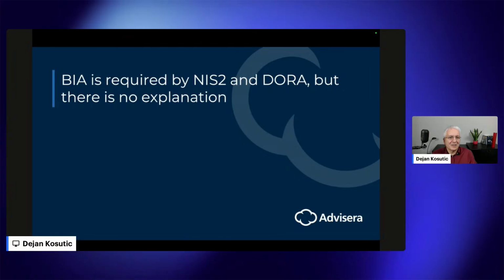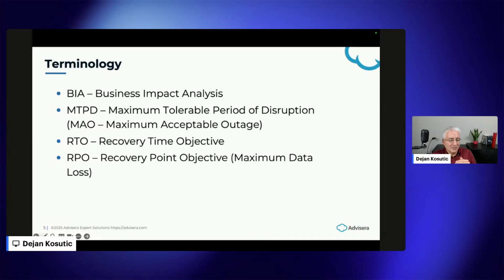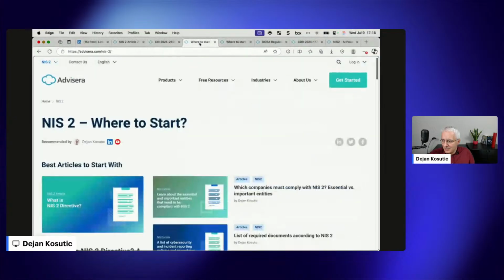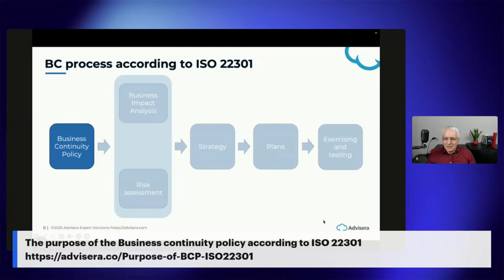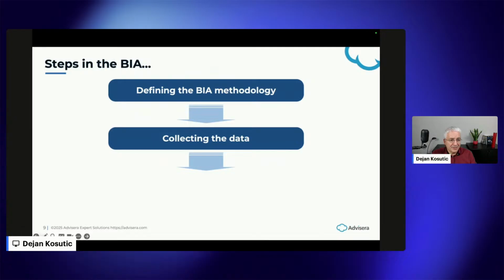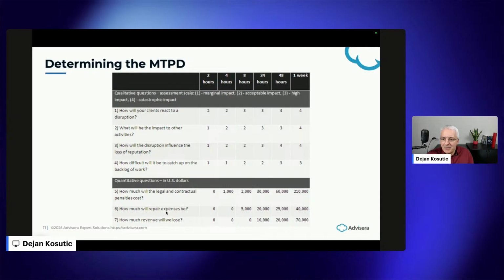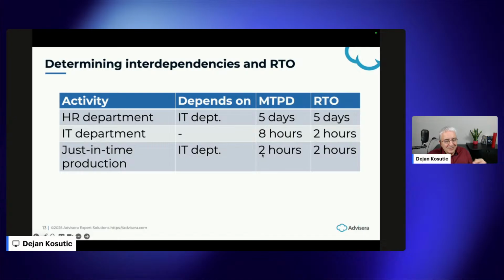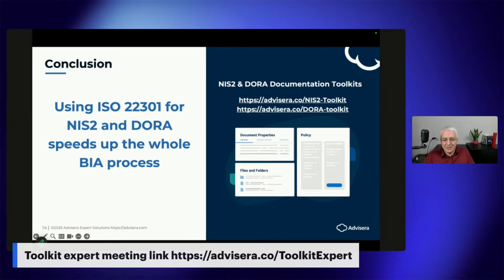How to Use ISO 22301 Business Impact Analysis for NIS2 and DORA [live webinar]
Webinar designed for professionals in charge of DORA and NIS2 compliance. The webinar explains the basics of Business Impact Analysis (BIA) according to ISO 22301, and provides tips on how to apply it for EU cybersecurity and resilience regulations.

𝗥𝗲𝗴𝗶𝘀𝘁𝗲𝗿 𝗳𝗼𝗿 𝘁𝗵𝗶𝘀 𝘄𝗲𝗯𝗶𝗻𝗮𝗿 𝘁𝗼 𝗹𝗲𝗮𝗿𝗻 𝗮𝗯𝗼𝘂𝘁:
• Terminology – RTO, RPO, MTPD, MAO, BCM, DR, BCP, etc.
• Where BIA fits into the BCM process
• What steps are needed to implement BIA – how to collect the data, who has to do what, etc.
• How to calculate recovery time objective (RTO) and recovery point objective (RPO)
• Where the results of BIA are used
• How to fit those elements into DORA and NIS2

𝗧𝗮𝗿𝗴𝗲𝘁 𝗮𝘂𝗱𝗶𝗲𝗻𝗰𝗲:
• Business continuity managers/coordinators
• Chief Information Security Officers (CISOs)
• Chief Information Officers (CIOs)
• Risk managers
• Compliance managers
• Information security and business continuity consultants

As an ISO 27001, NIS 2, and DORA expert, Dejan helps companies find the best path to compliance by eliminating overhead and adapting the implementation to their size and industry specifics.